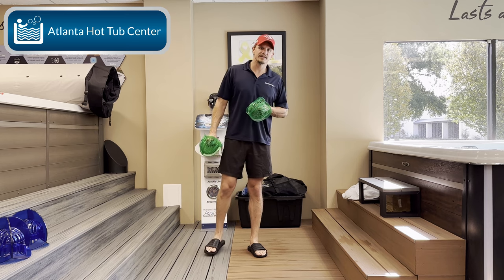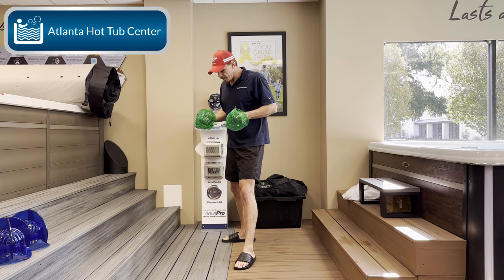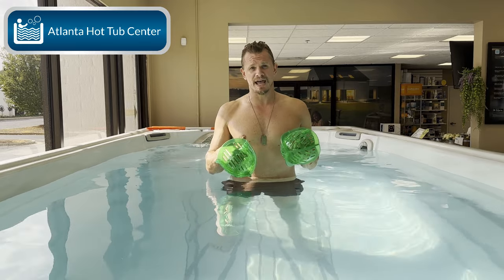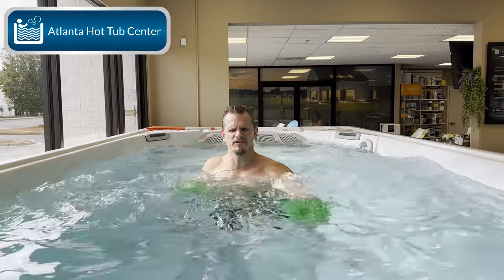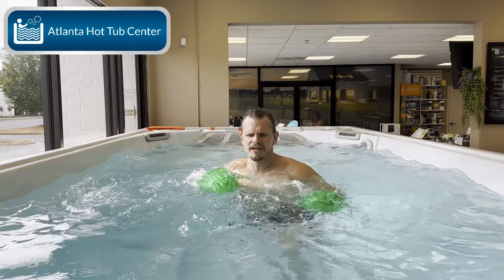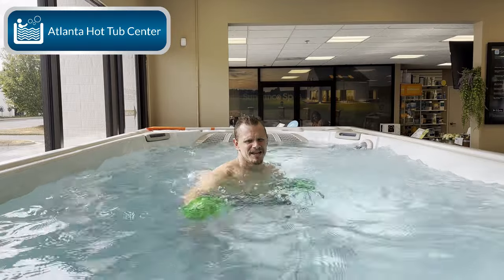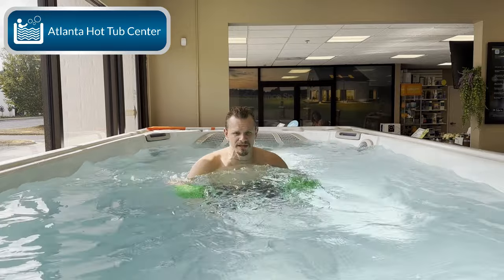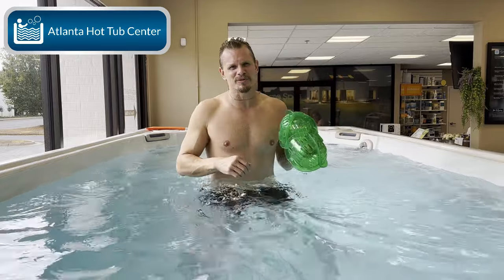At Home Swim Spa Boxing - A GREAT 10 Minute Workout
Fed up with the same old gym routine? Get a good workout with our innovative Swim Spa boxing workout class! With our unique combination of water resistance and high intensity exercises, you'll gain amazing fitness results - all while enjoying the comfort and convenience of your own swim spa. Whether you're looking for a challenging workout or just a relaxing session in the spa, we have something that's perfect for everyone. Get ready to take your workouts to the next level with Swim Spa boxing class!